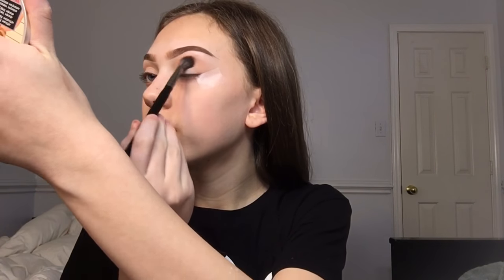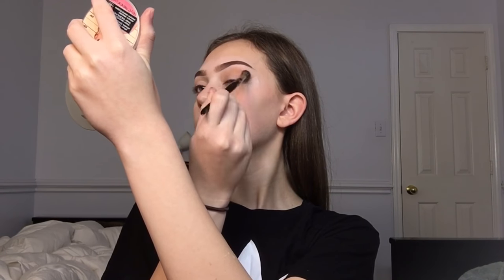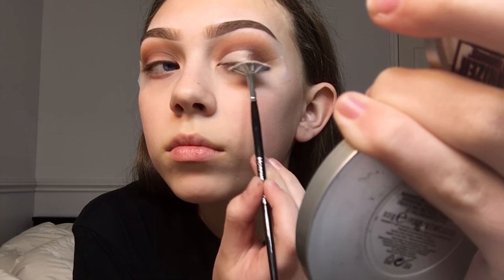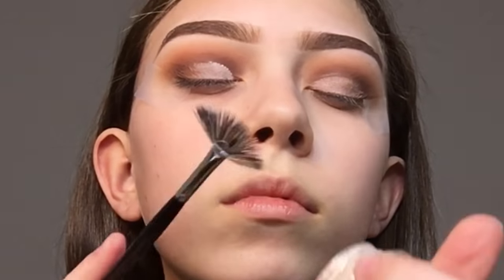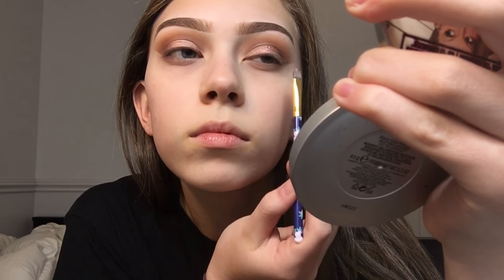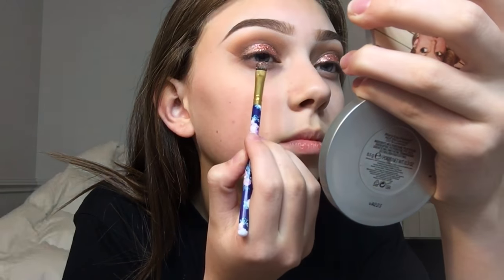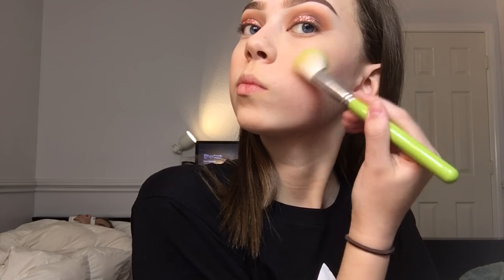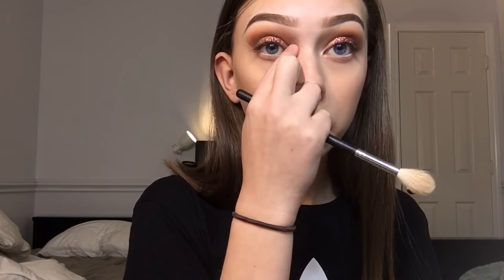Orange glitter makeup tutorial (Nubian palette)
Thank y'all for watching! like if you want me to do more makeup stuff and if not like it anyways! this was short but I didn't think you guys would wanna watch me talk for 20 minutes. AND YALL THE LIP LINER I USED WAS COLOURPOP LIP LINER IN SKIMPY AND THE NYX LINGERIE IN 07 I THINK!!